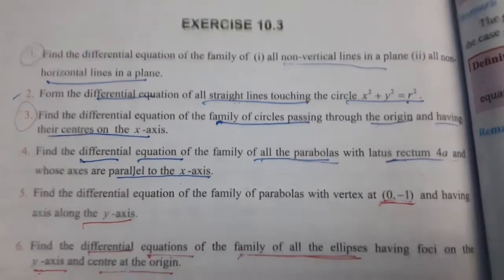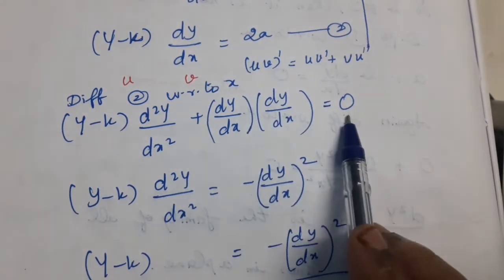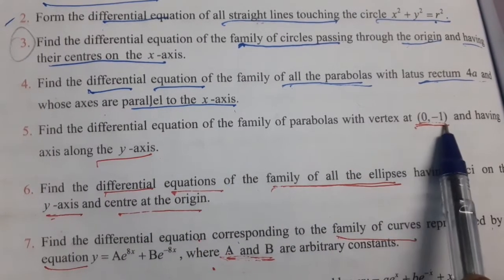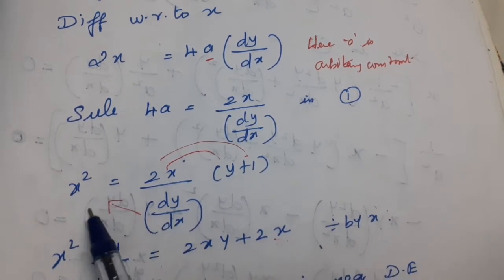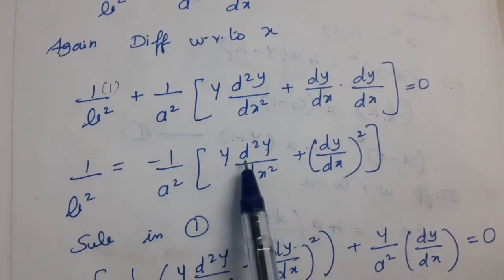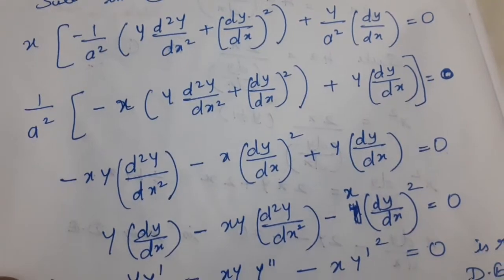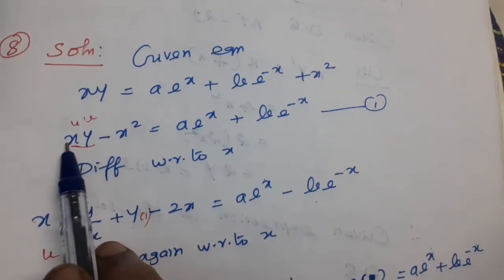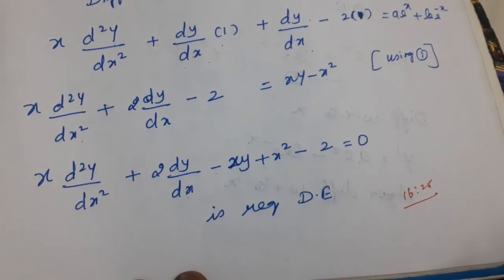12th maths Chapter 10 Ex 10.3 Q.No 4,5,6,7,8 video 102